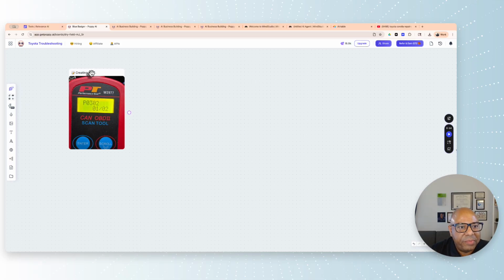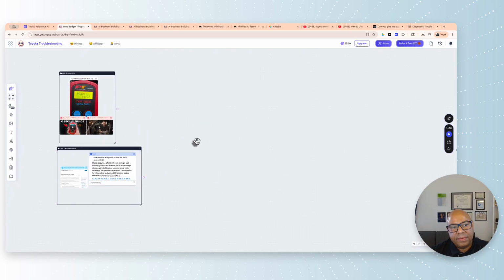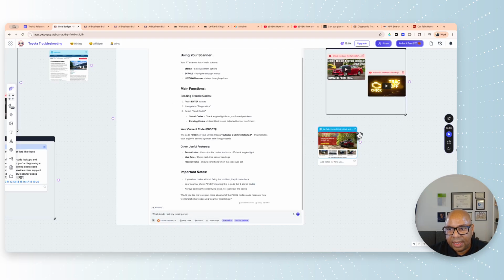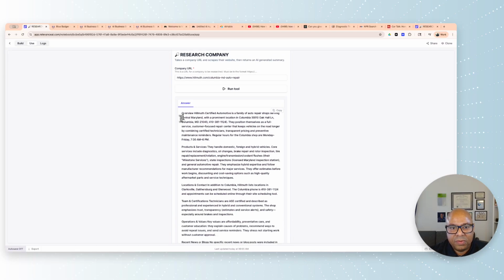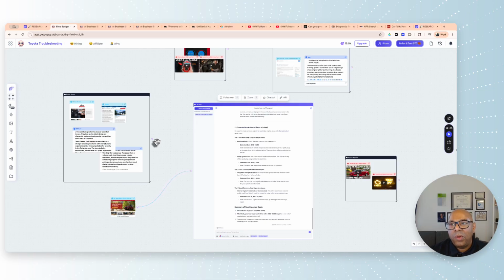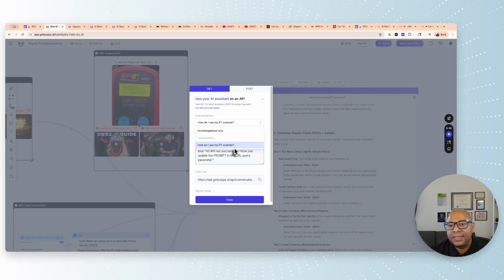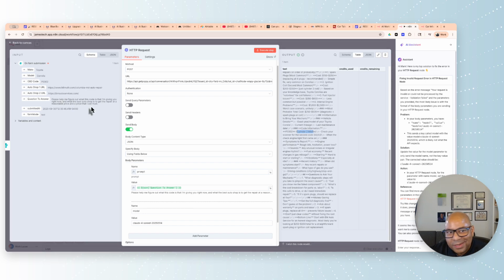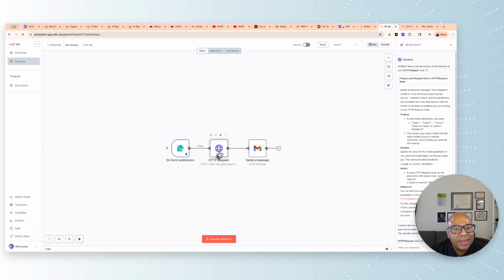Poppy Demo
Table of Contents:

02:08 - Poppy Demo
03:22 - Add Videos To Board
04:15 - Group Content
05:30 - Add Text To Board
06:07 - Add Website To Board
07:49 - Add Chat Window
11:51 - Use Tool To Analyze Repair Shops
17:33 - Whisper Flow
19:34 - Integrate with n8n
22:02 - API Call from n8n to Poppy
25:58 - Test API Call
27:25 - Email Result
29:09 - Summary